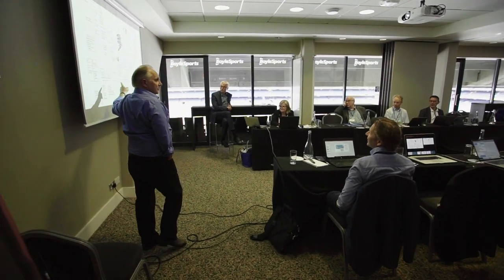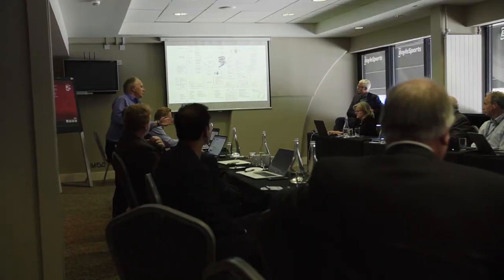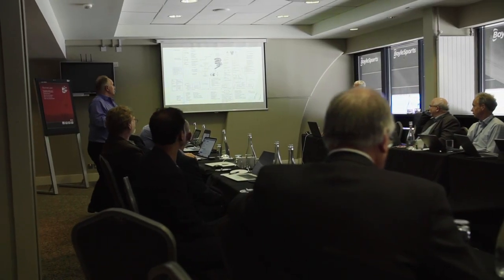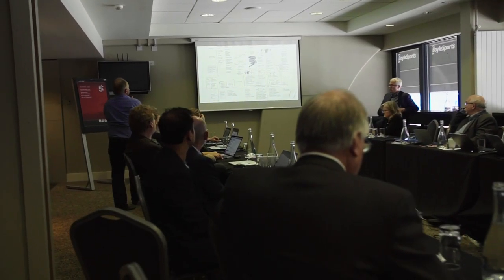BIAN (Banking Industry Architecture Network) and the Archimate® Modeling Language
Expressing the BIAN® Reference Model for the Banking Industry in the ArchiMate® Modeling Language

The Banking Industry Architecture Network (BIAN) published version 8.0 of its financial industry reference architecture. This provides a comprehensive model of the business capabilities, business scenarios, service domains and business objects used in banking and other financial services.

To foster its adoption, BIAN version 8.0 has been expressed in a standard notation with the ArchiMate® 3 language.

The core of the BIAN reference model is its Service Landscape. This consists of discrete non-overlapping building blocks of business capacity that exchange services. Such a building block is called a service domain and is best represented in the ArchiMate language using the Capability concept. The interactions between the service domains realize the business activities that make a bank a bank. On top of this Service Landscape sits the Capability Landscape, the top level of which is shown below. As you can see, it also uses the ArchiMate Capability concept.

Presenter:
Patrick Derde is a Managing Partner, Consultant and Trainer of Envizion. He is a Cobit 5, TOGAF® 9.2, ArchiMate® 3.1 and BIAN certified enterprise architect with more than 25 years experience in the different domains of enterprise architecture in financial institutions, Retail, Government, and Utilities.  In 2019, Patrick became lead architect of the Banking Industry Architecture Network (BIAN) where he is responsible for the development of the BIAN Reference Information Architecture, the BIAN Architecture Repository.